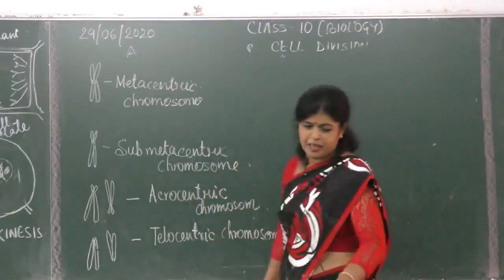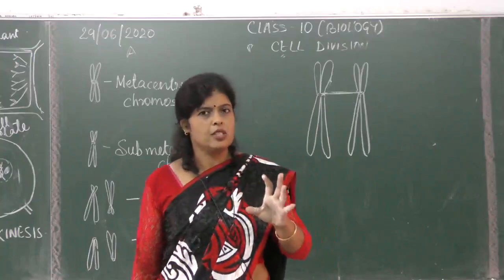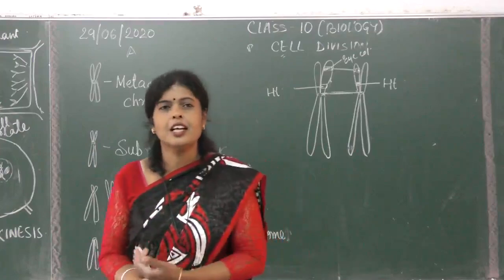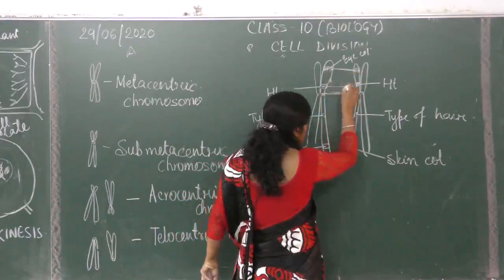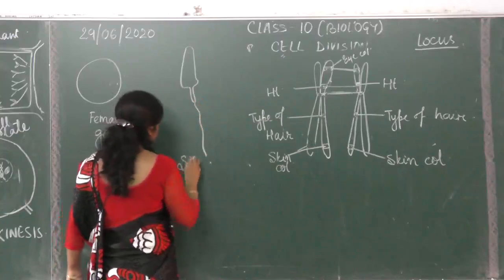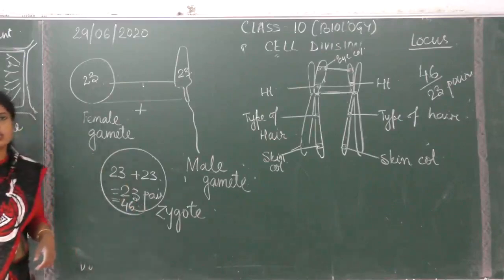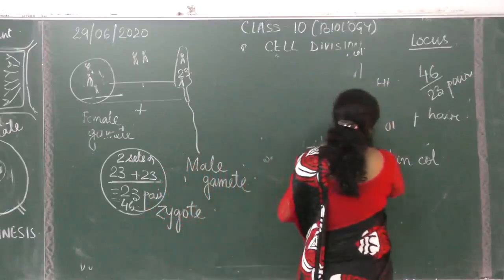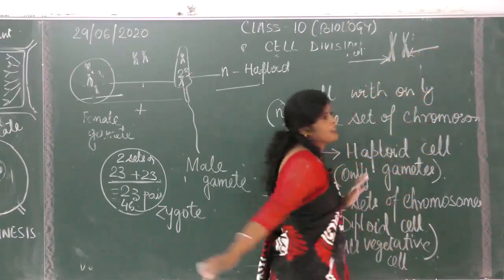1.3 | 29-06-2020 | Class : X | BIOLOGY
Mentor :MRS A. MAZUMDAR
Class : X | BIOLOGY
(Topic : CELL DIVISION )
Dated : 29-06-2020